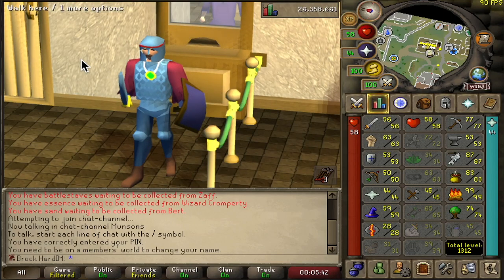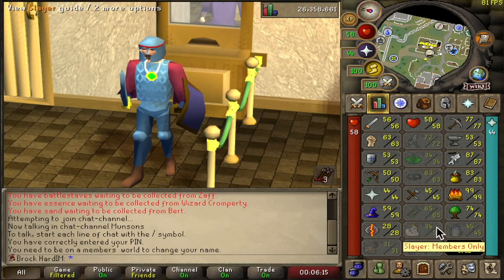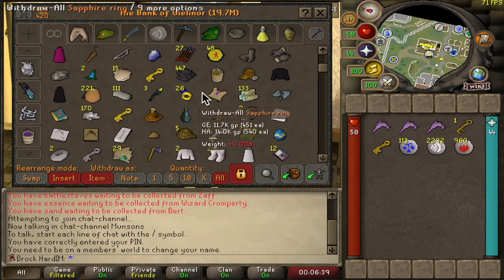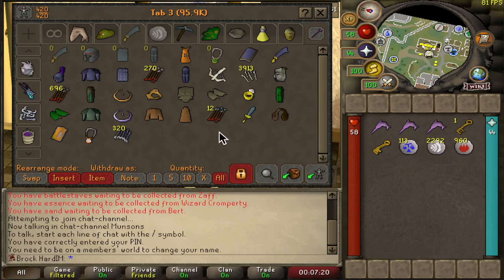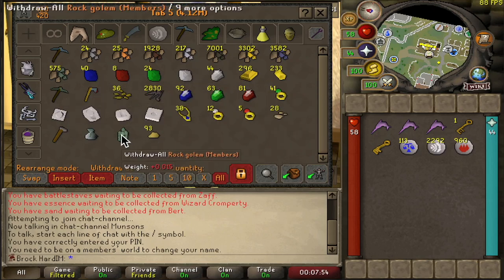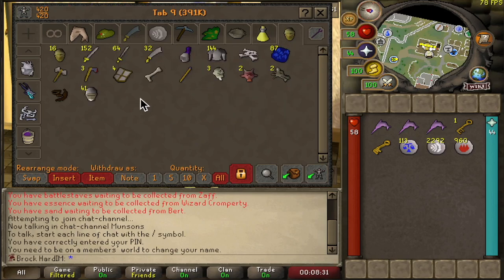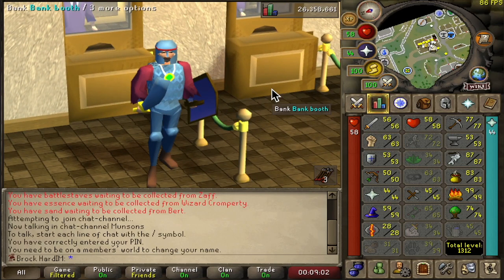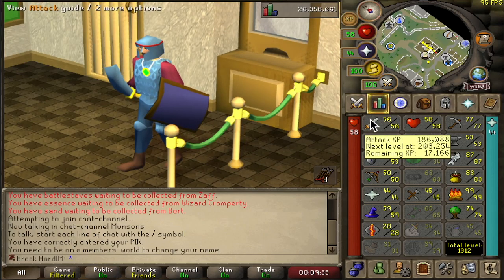Hardcore Ironman Update (Feb 2023)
Quick update video on my OSRS HCIM. I will be working on this account alongside my main and 2-person Group Ironman accounts.